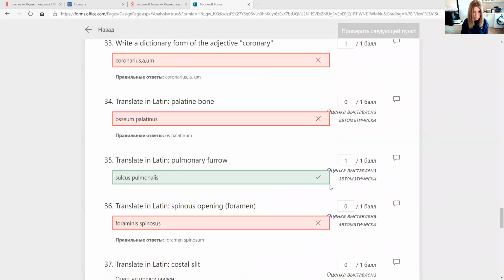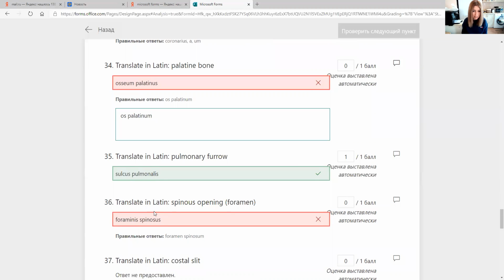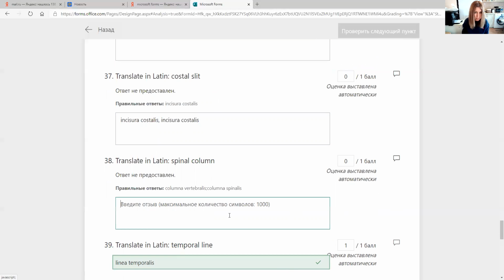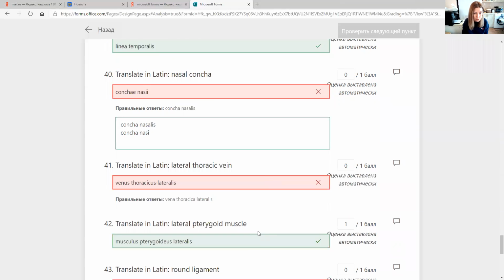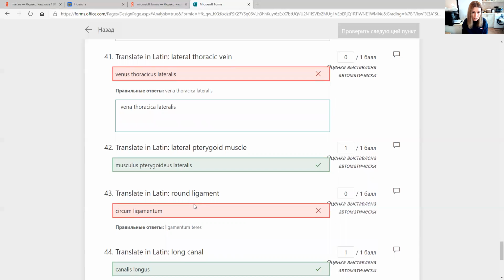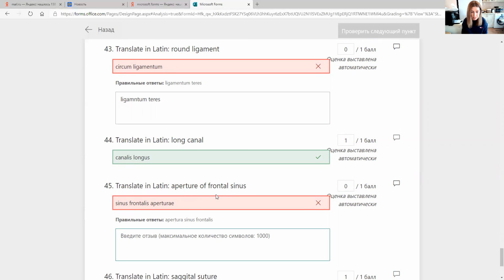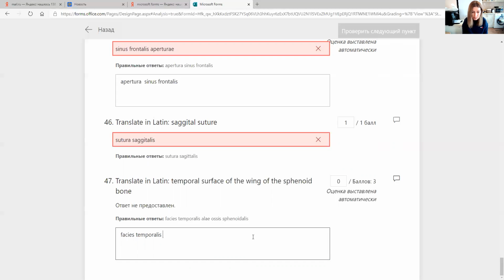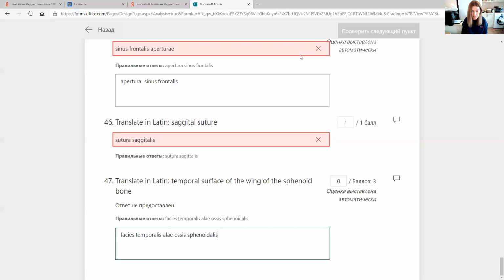commenting mistakes (test about adjective)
Agreement of Noun and Adjective in Latin language
Noun andAjective must be in the same case, gender and number